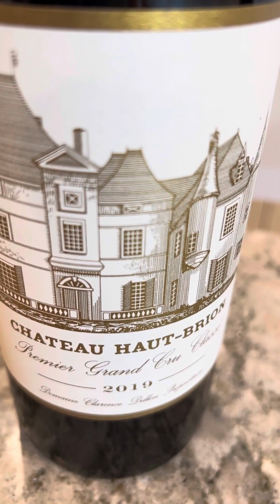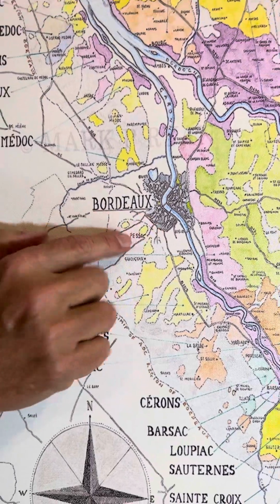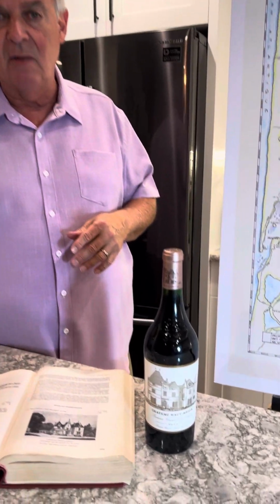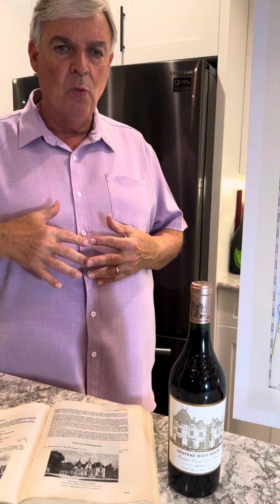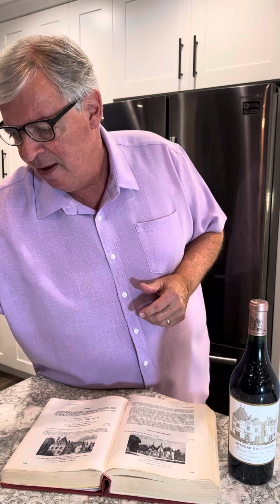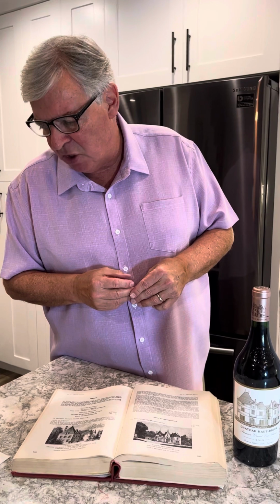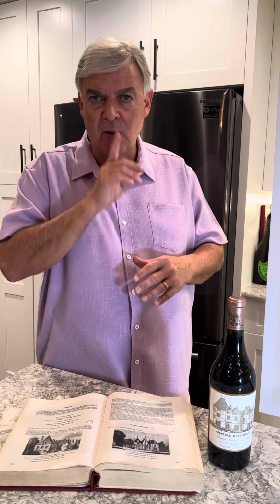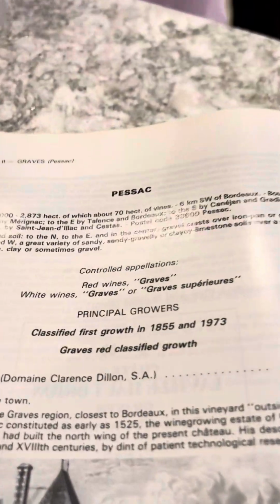Bordeaux Grand Cru Wine : Chateau Haut Brion, an elite 1st Growth vineyard from Pessac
David Kohl presents Chateau Haut Brion as a continuation of his Bordeaux Grand Cru Classe series. The acclaimed 2019 vintage of this elite wine estate from Pessac region is highlighted, along with Tasting Notes @ a 99 point score from the 2022 en primeur event